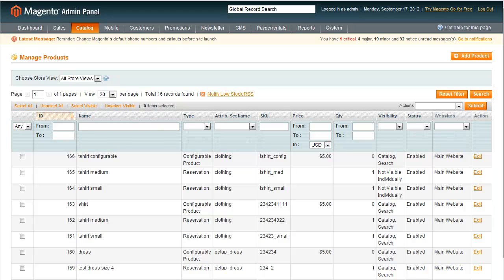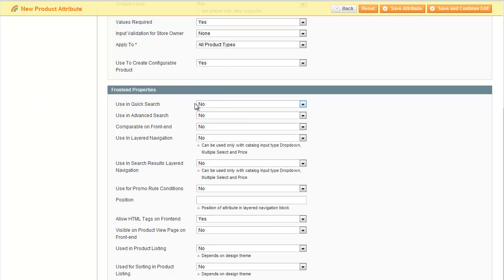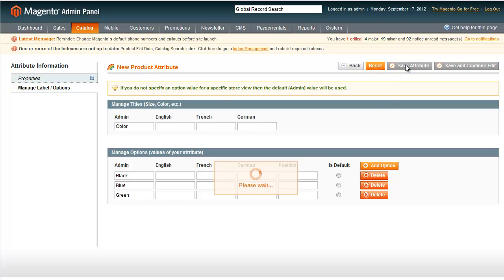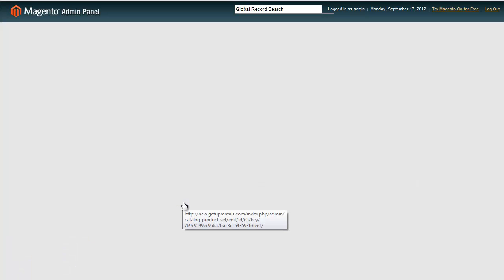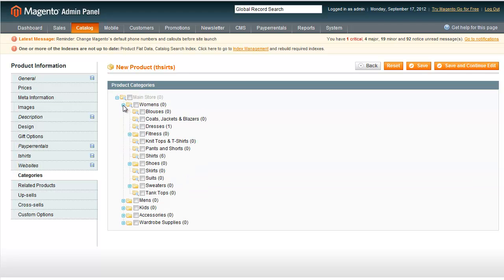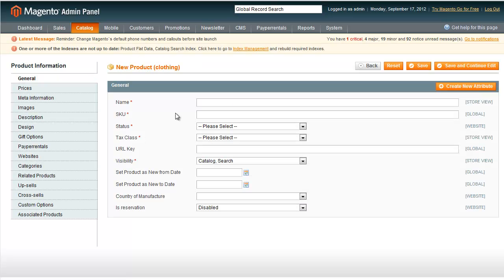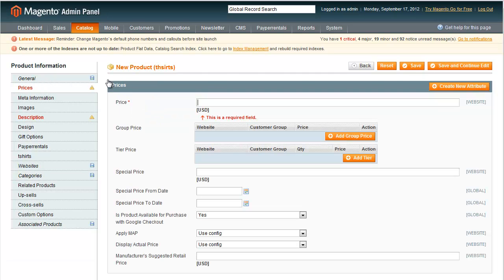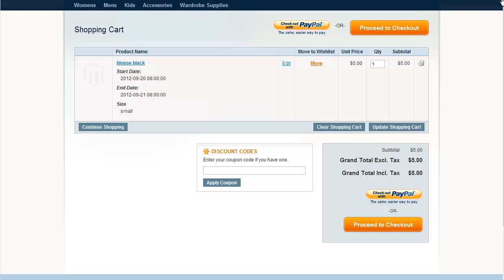Magento Product Attributes & Configurable Products Rental Software System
How to setup product attributes, attribute sets, filterable attributes, and configurable products in magento. This video is using the Sales Igniter magento rental system available